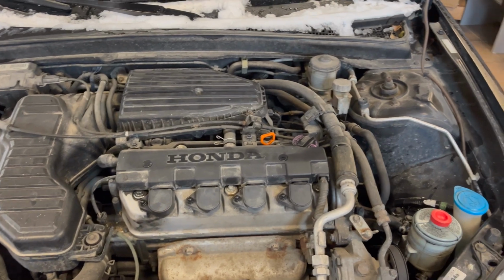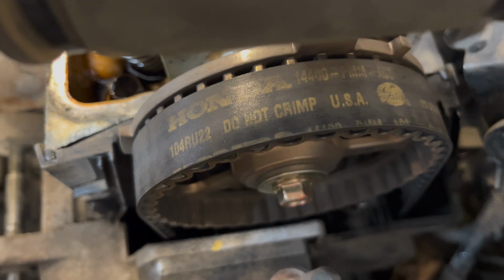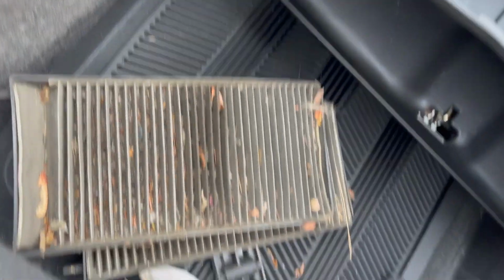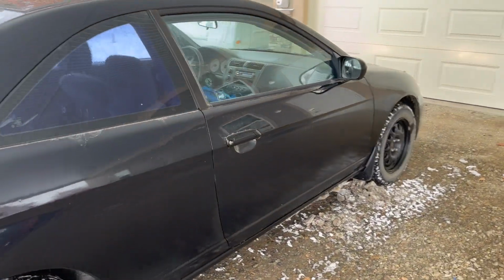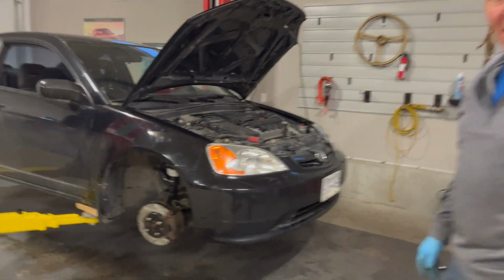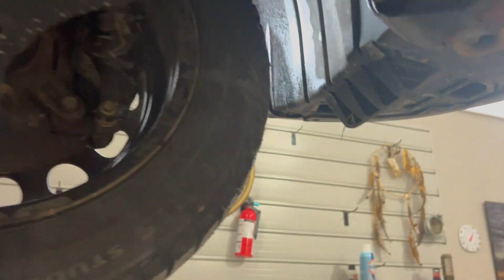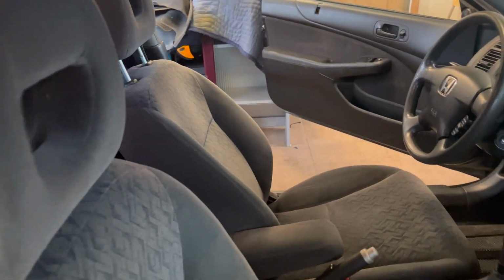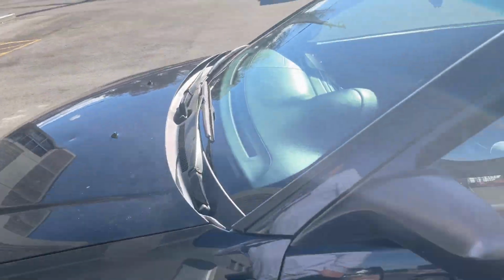RevUp Okanagan Honda Civic Donation February 24, 2023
Acquiring, Preparing and Giving Away the Honda Civic!

RevUp is a 100% volunteer driven initiative bringing together members of the local community to provide safe, reliable, vehicles for families that need relief from one of the highest cost household expenses: purchasing and maintaining an automobile. Combining the resources of caring individuals & organizations and implementing a structured program to get dependable transportation to our recipients will have a measurable, direct positive impact in our community.

Not just a 'Car giveaway" program, RevUp Okanagan aims to help our participants learn about and properly maintain their vehicles with our support so they can enjoy many kilometres of worry free driving.

RevUp Okanagan is based in beautiful Kelowna, British Columbia and is proud to partner with KCR Community Resources, Central Okanagan Foundation, BCAA Kelowna, the Air Doctor, and Leading Edge Glass.

Under: "RevUp Okanagan Fund"